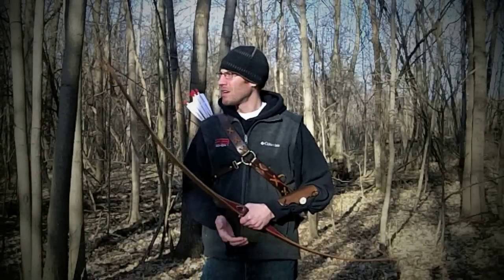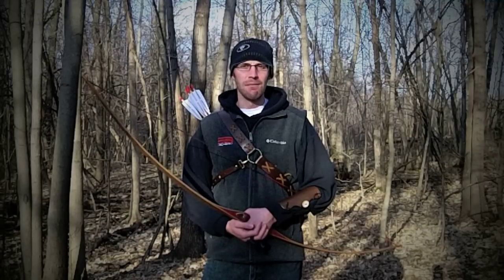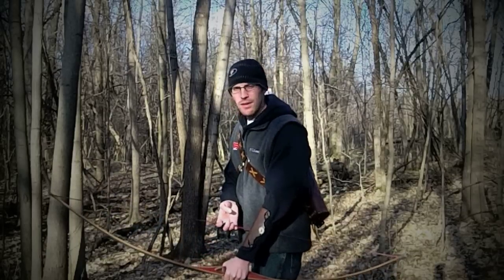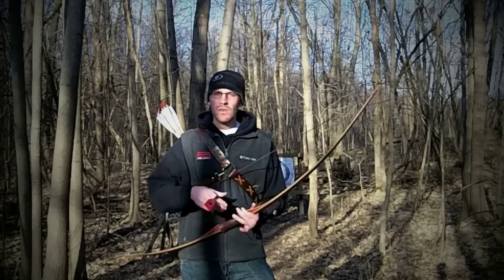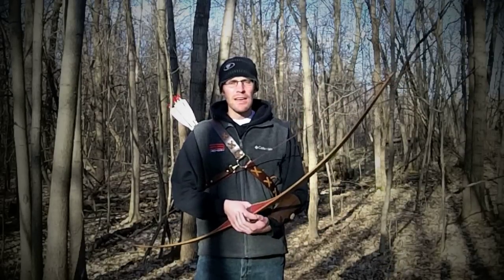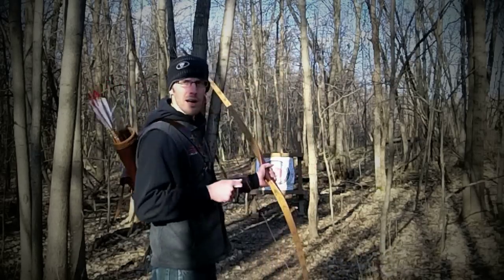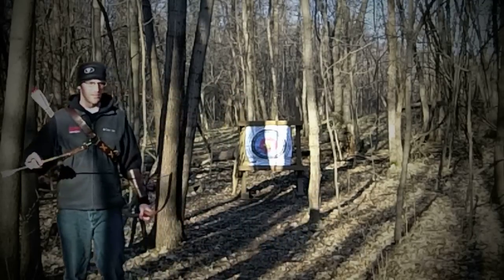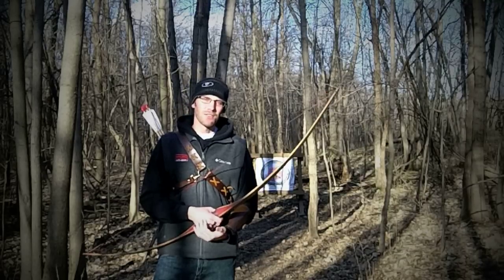S3 Archery - 3 Tips for Better Shooting: Beginners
S3 Archery - 3 Tips to Better Shooting for New Archers

Joe from S3 Archery gives his 3 tips to improving quickly as a new archer.  If you follow these 3 tips, you will improve.

Keys to Success as a New Archer:
1) Proper Alignment
2) Solid Anchor in corner of Mouth
3) Start Small - allow yourself to learn shorter distances first